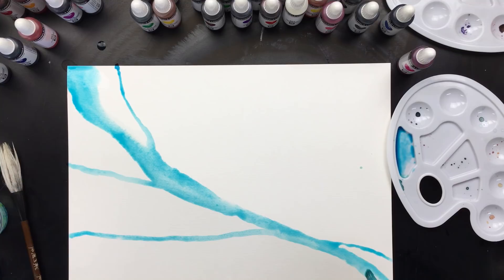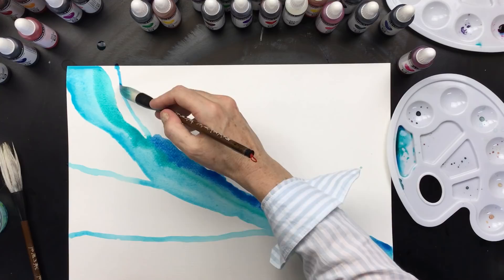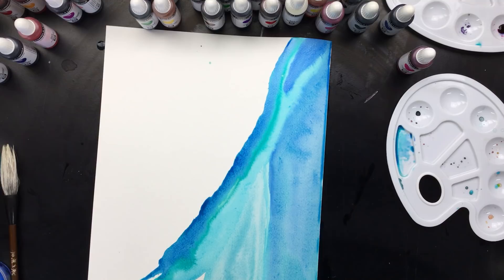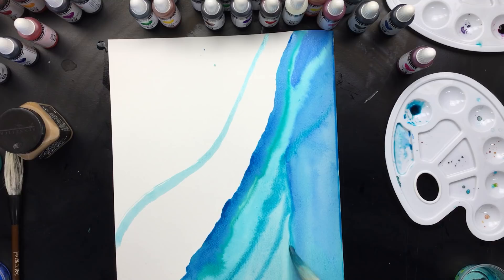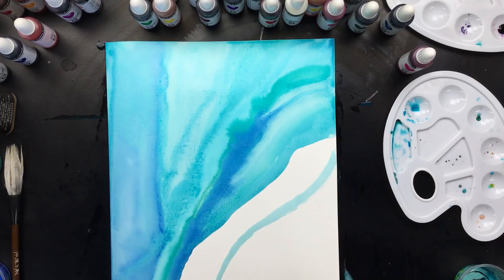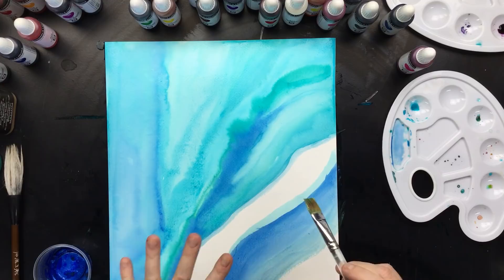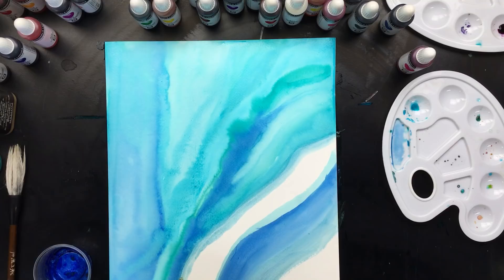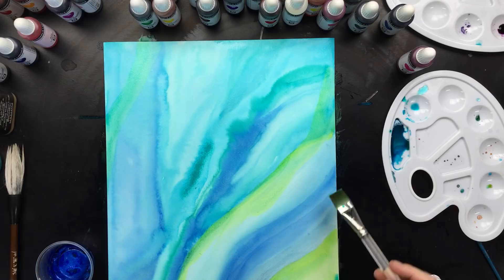( 690 ) Watercolour backround